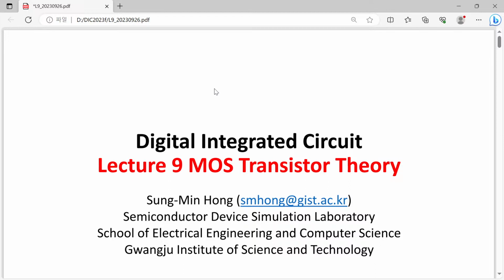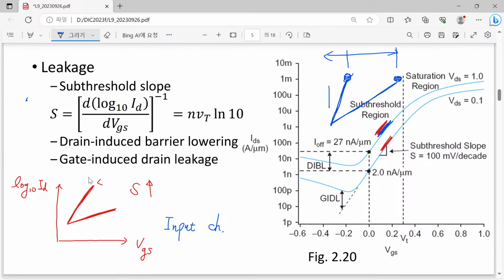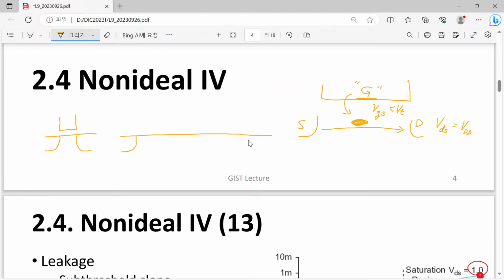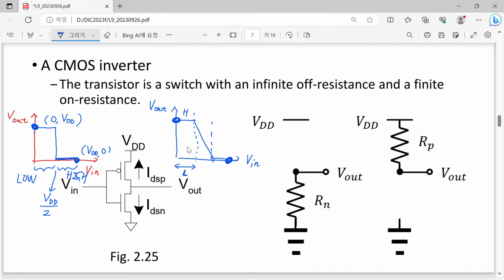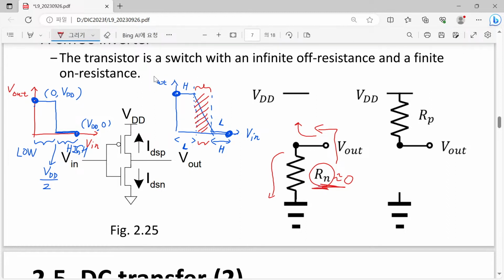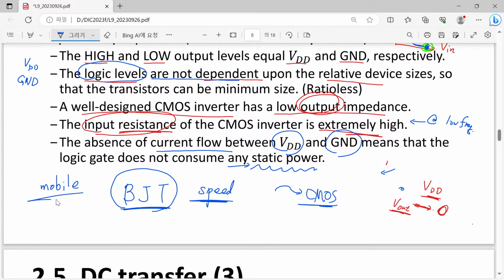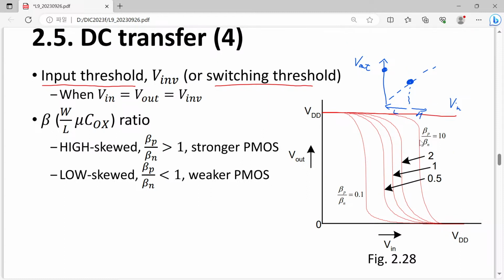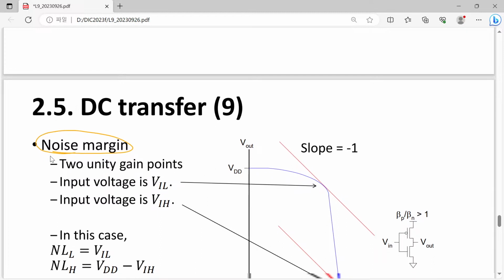[Eng][DIC2023] L9_20230926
L9_20230926